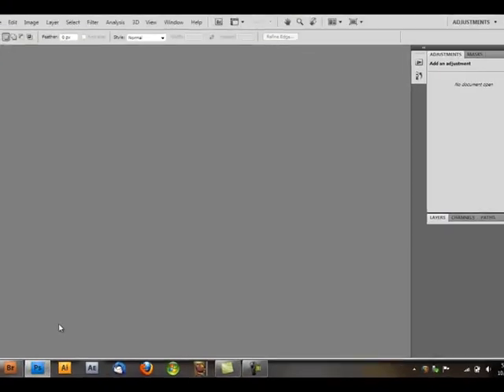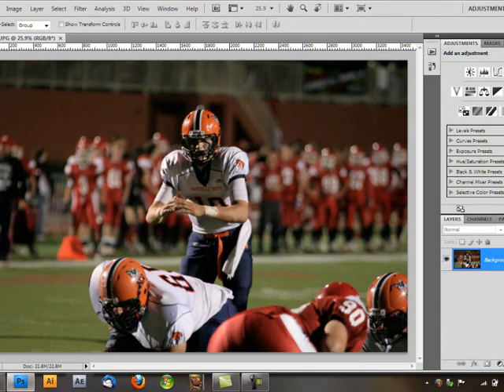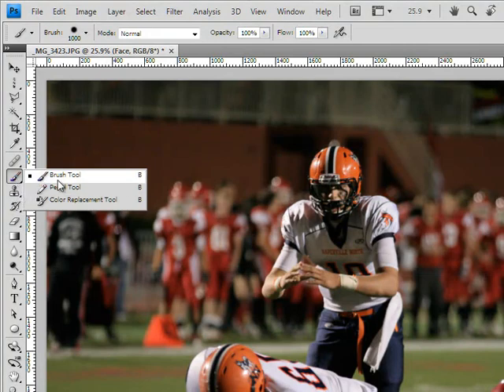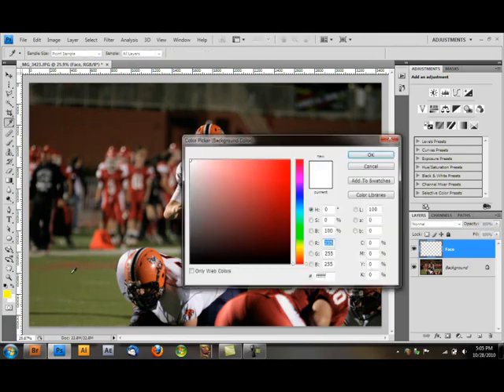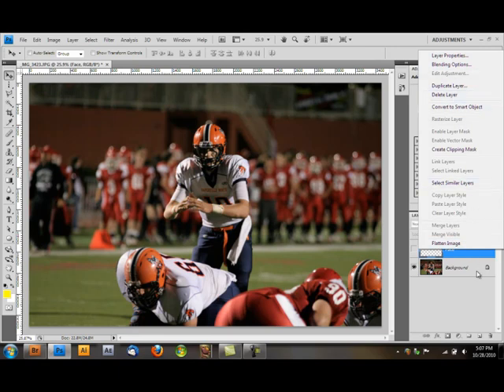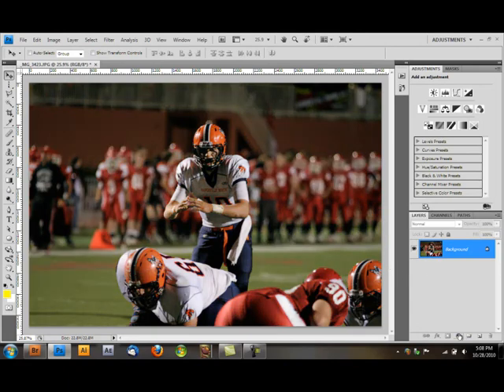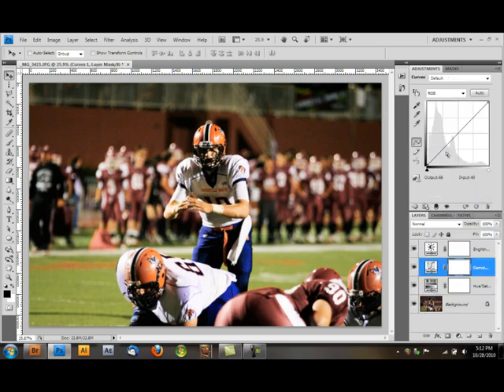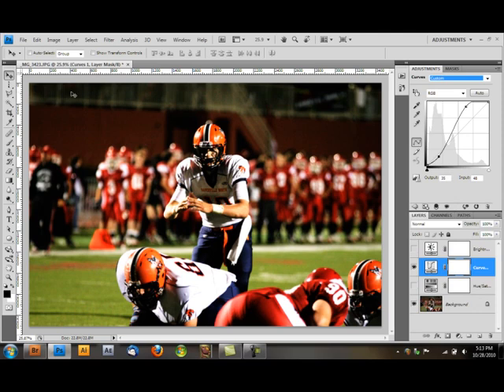Matt Camp Photography - Ep. 1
In this episode, you will learn about layers, making adjustments in Adobe Photoshop and how to non-destructively edit photos.